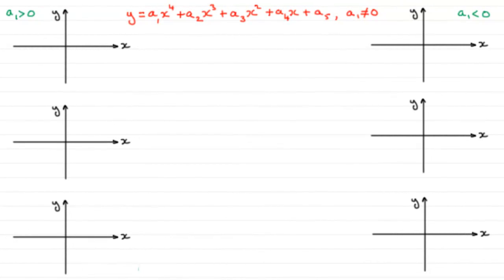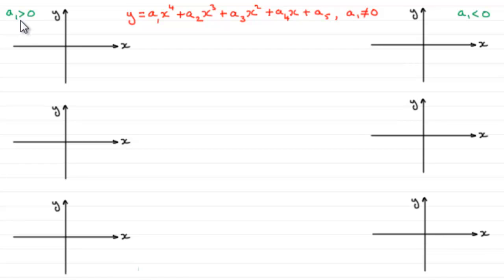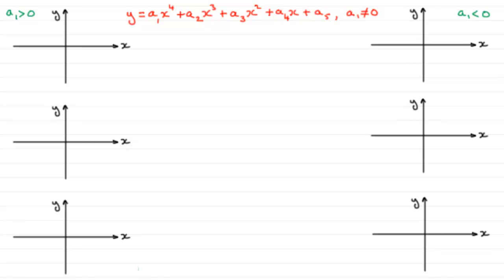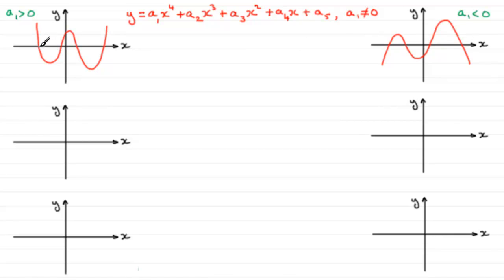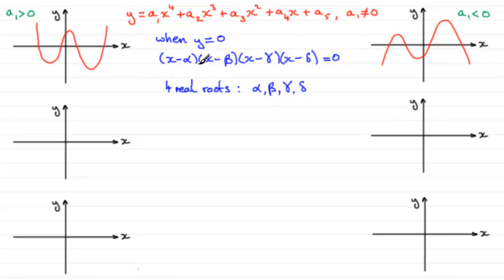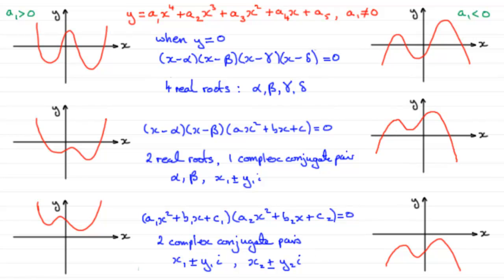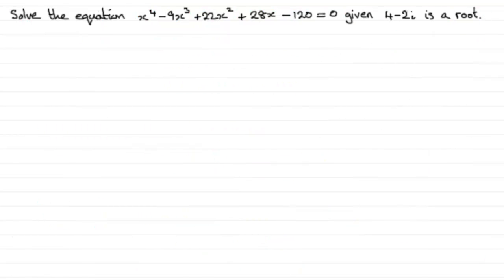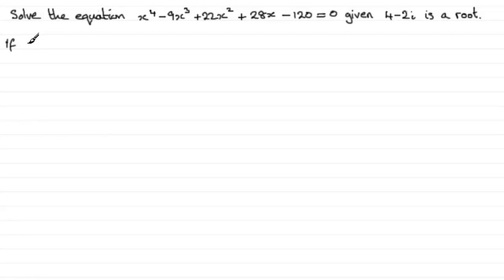Complex Numbers : Roots of a quartic equation : ExamSolutions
Tutorial on complex numbers and how to find the roots of a quartic equation.